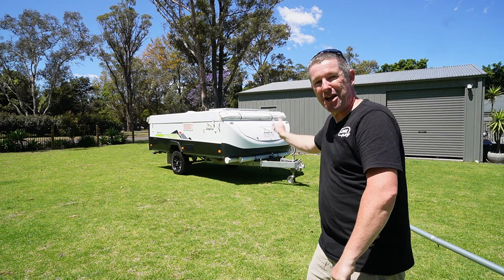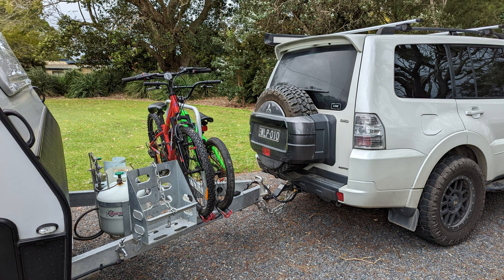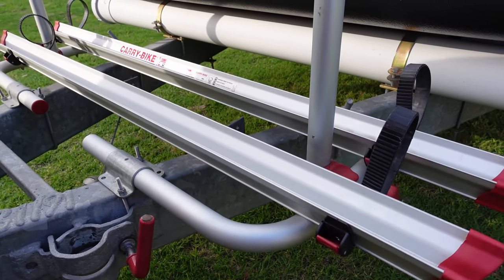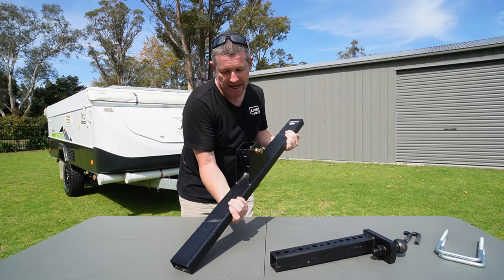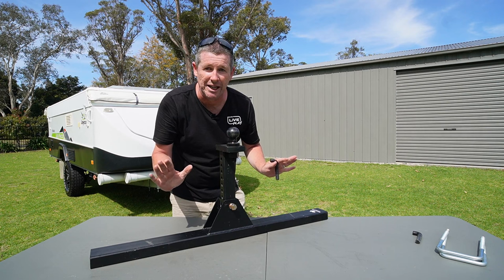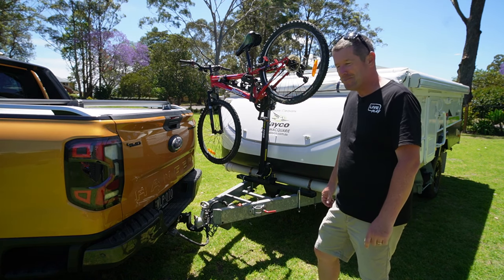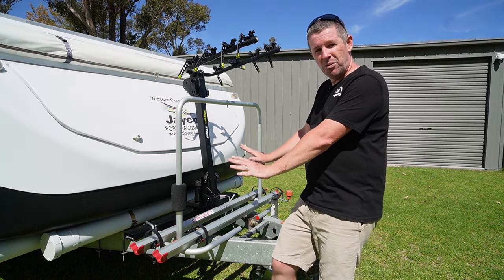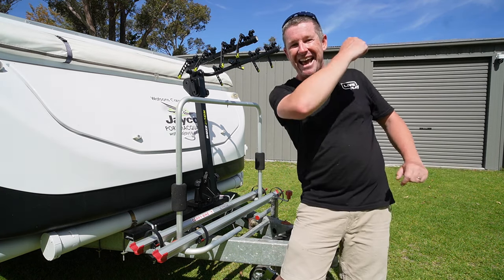Bike Carrier and Rack Options for 2, 3 or even 4 bikes on your Jayco Camper Trailer - what fits?!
In this episode we show you the most popular draw bar 2 bike carrier, the Fiamma Carry Bike XL A. However we also explore a bolt on option to carry up to 4 bikes!! That's right, we squeeze 4 bikes on the the front of our Jayco Swan.

There are a few things to consider, we also run through these so you can make a well informed decision if you are on the hunt for bike rack options to go onto the front of your camper or even caravan.

Come along as we show you how!

Certainly get a few frame adapter bars to suit your carrier. These are the Buzz Rack ones:

We purchased from the RV Parts Express Ebay

00:00 Introduction
00:50 Different Types
03:37 Why the Draw Bar?
04:03 Fiamma Carry Bike XL A
11:37 Coast A Frame Mount
17:51 Buzz Rack Moose 4
28:38 Our Final Thoughts